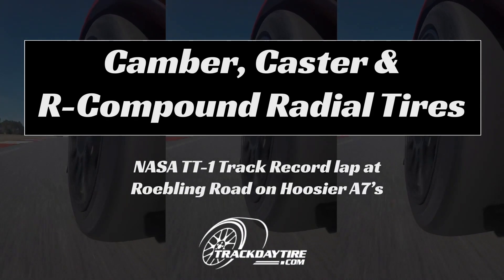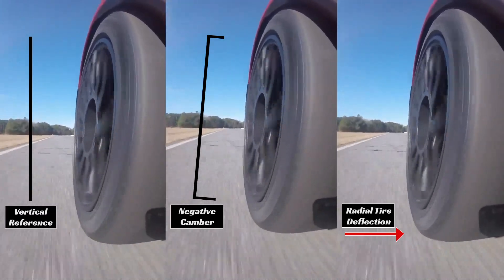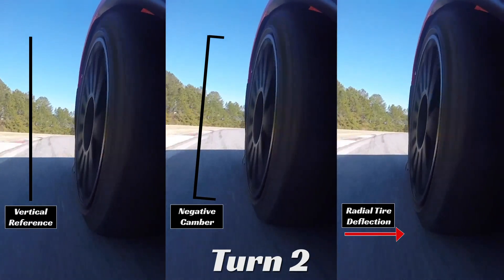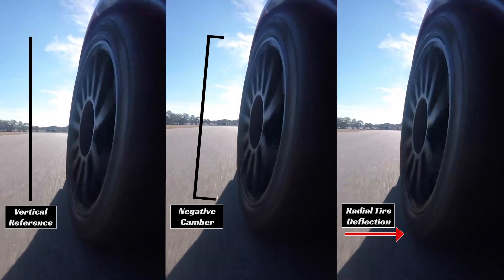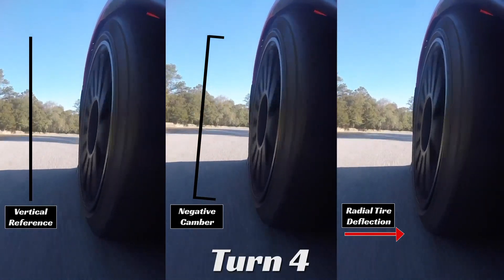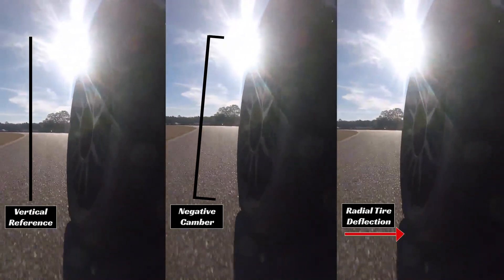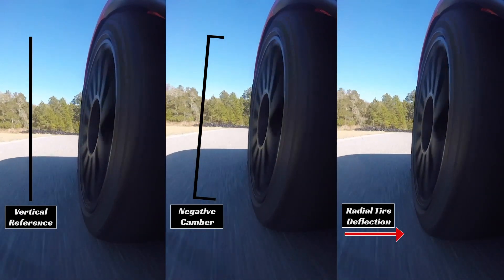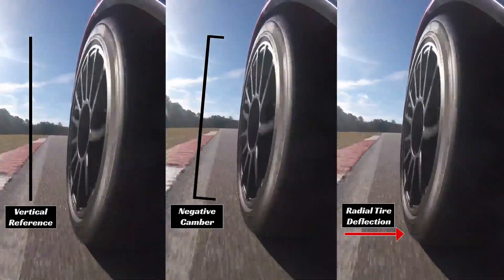Why is negative camber important? + NASA TT-1 Track Record Lap at Roebling Road Raceway!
Camber, Caster & R-Compound Radial Tires!. In this video we talk about why negative camber is essential when using R-Compound Radial Tires such as the HoosierTire A7, R7, H20 or the ToyoTires RR, R888R, RA-1 on your TrackDay car. Not to mention, this tire cam video features a NEW drivenasa TT-1 Track Record of 1:11.56 set on Sunday, January 17th at RoeblingRoadRaceWay in our 2008 C6 z06 Corvette!

Head to TrackDayTire.com and sign up for our Sponsored Driver Pricing Program to get the lowest prices in the nation on Hoosier & Toyo DOT R-Compound Tires!